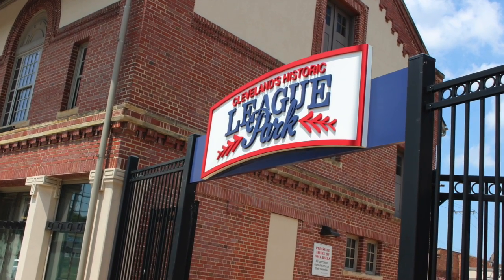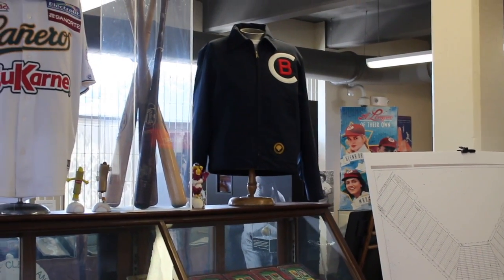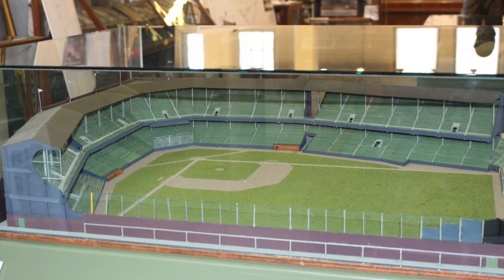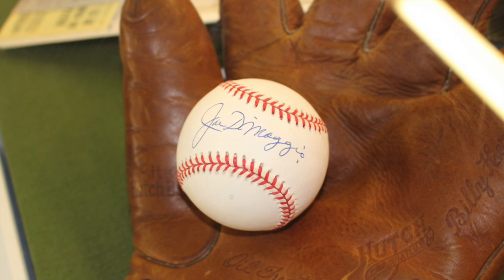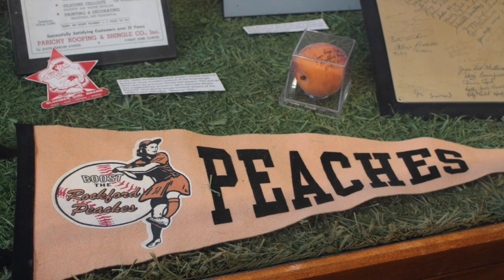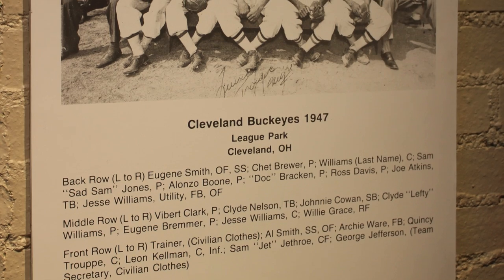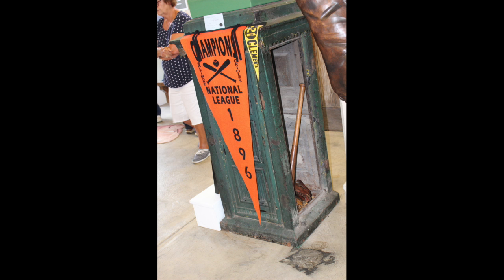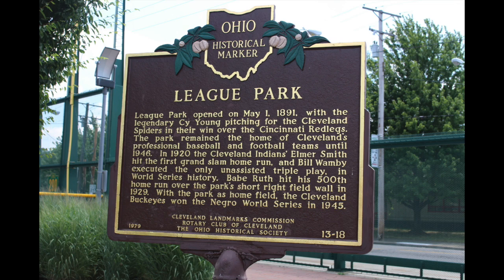In the Footsteps of the Greats!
Join us at the Baseball Heritage Museum and Historic League Park!
6601 Lexington Avenue, Cleveland, OH.